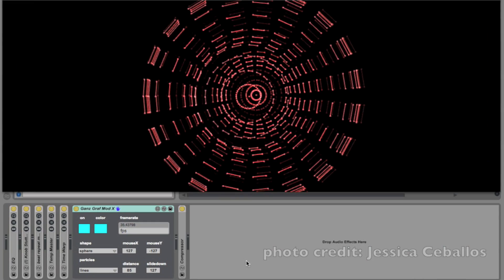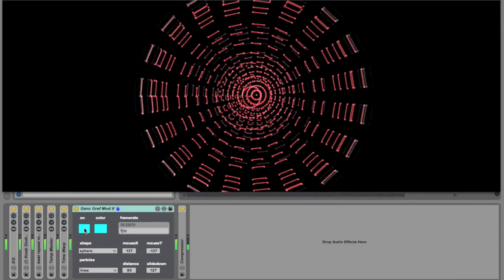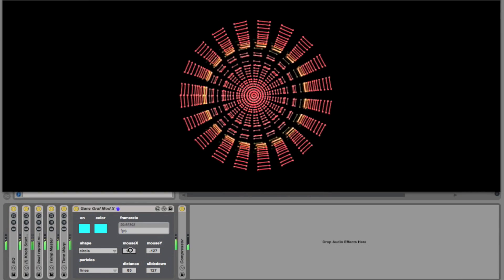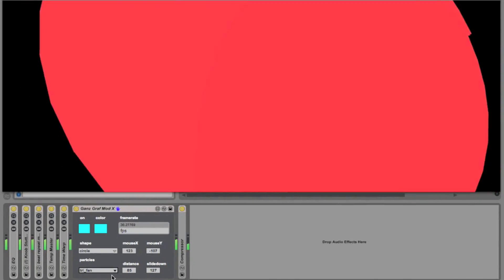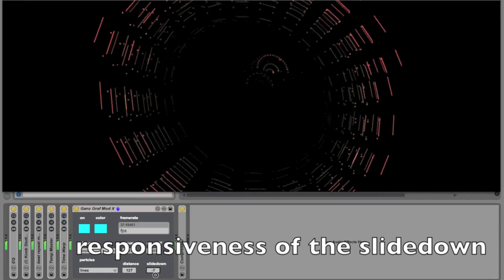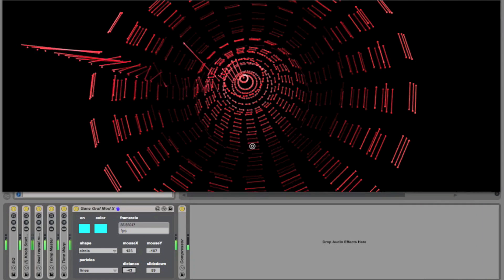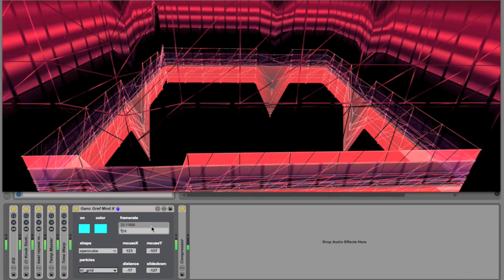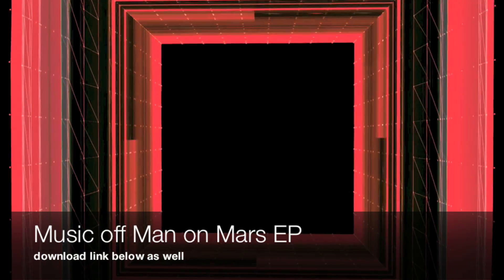Ableton Live 9 + M4L Review Ganz Graf Mod X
Check out the Dubspot article I wrote to learn more ways to add visuals to your set.